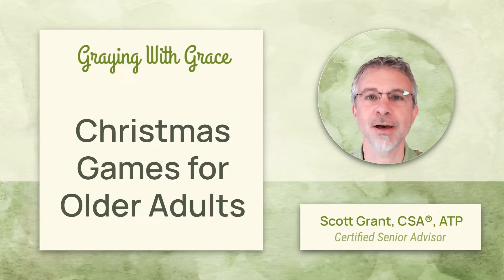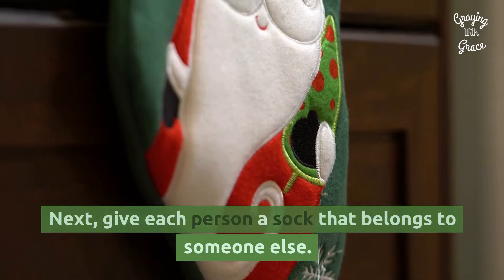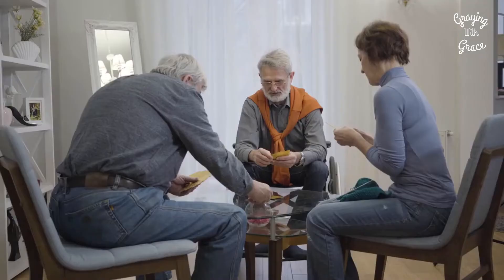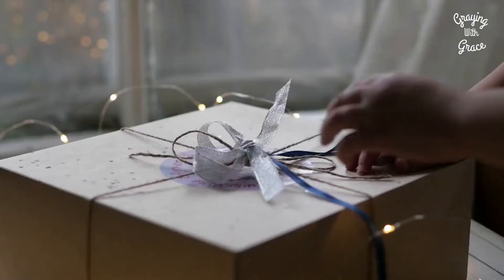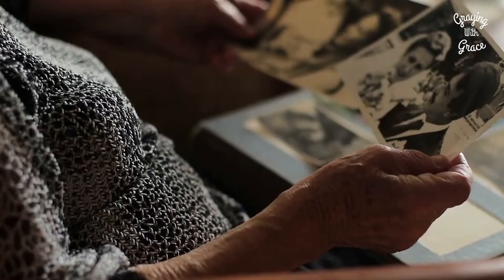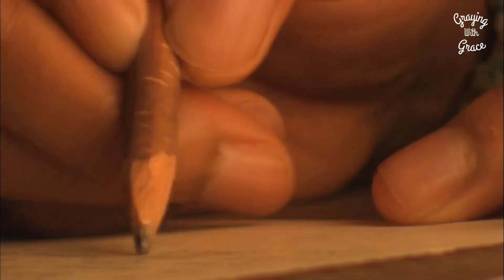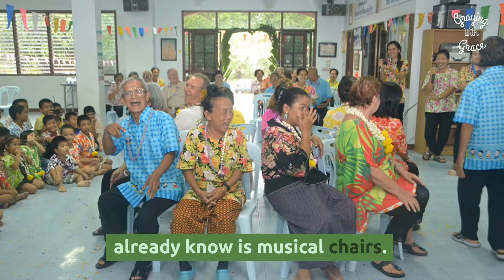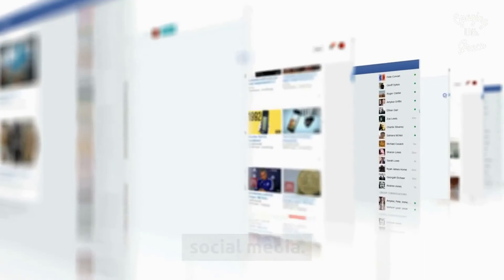Christmas Games for Seniors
Have a fun and festive holiday celebration regardless of your loved ones' age. So in this video, we share our list of Christmas games for seniors that you and your loved ones can enjoy.